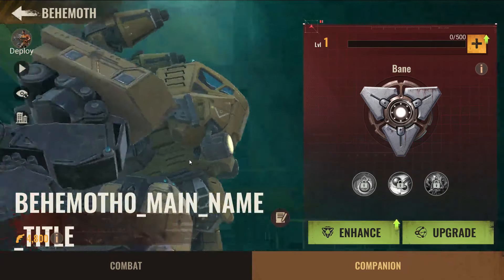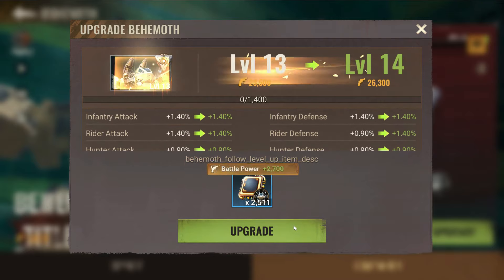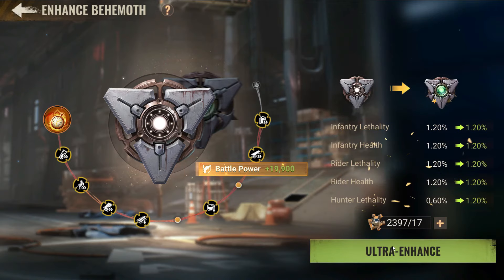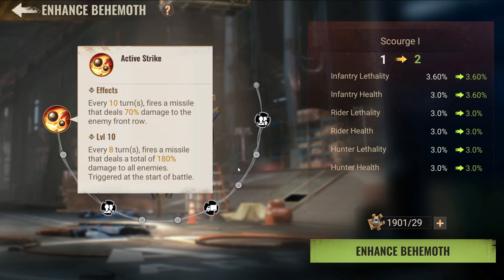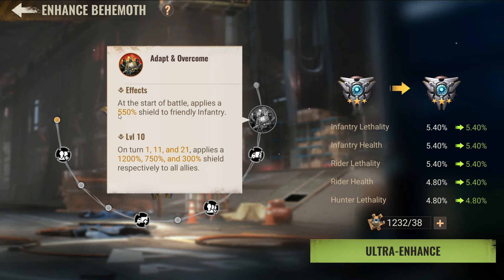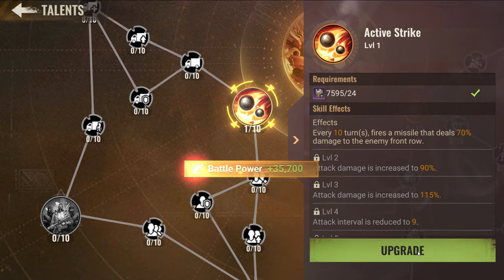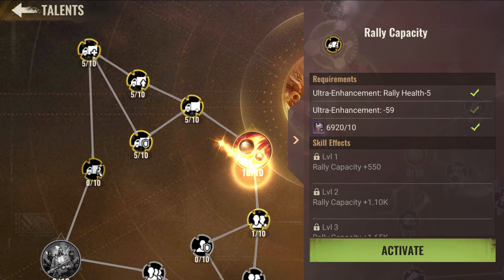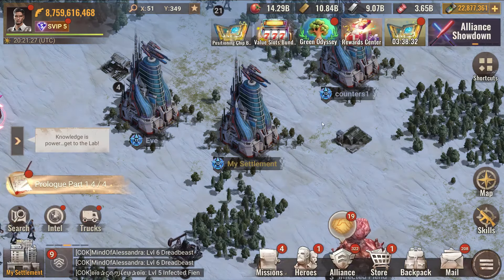State of Survival : Gen 3 behemoth is not really that good!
This is the PTR and these are the Generation 3 behemoth skills and that behemoth doesn't feel like a gen 3 at all